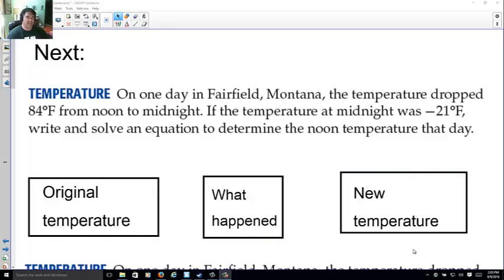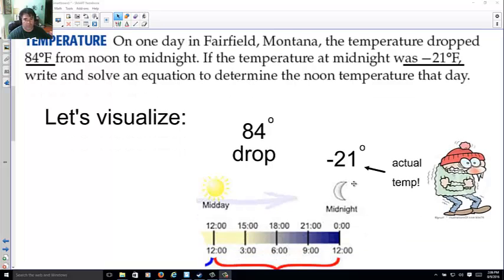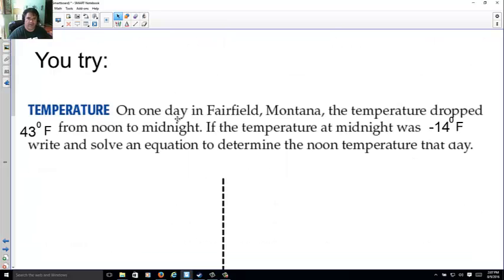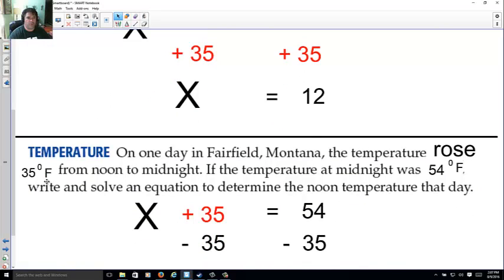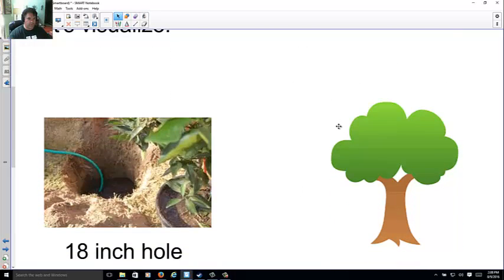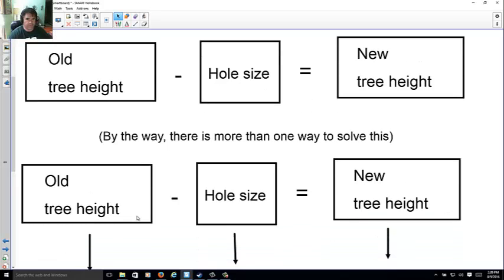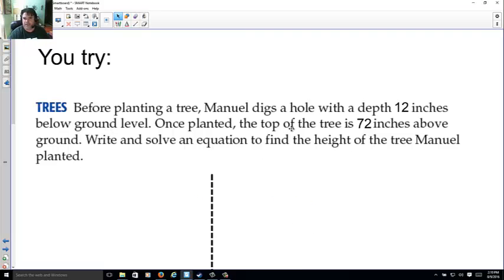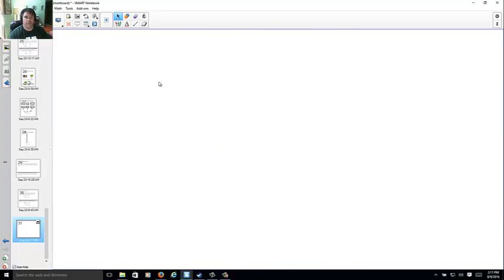2 2B Common Core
part b of 2.2